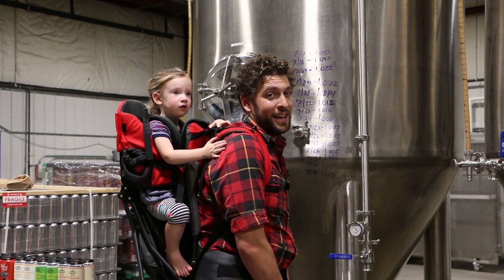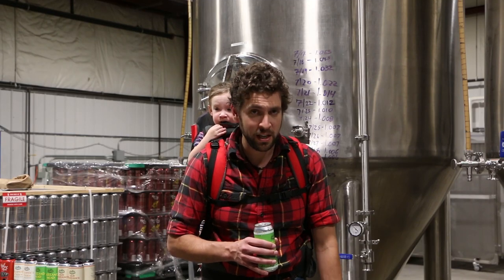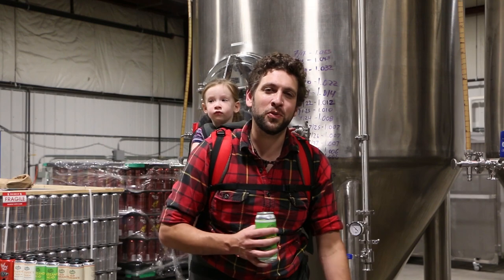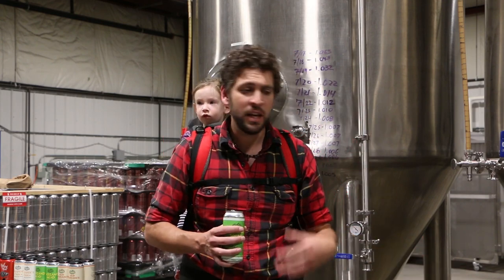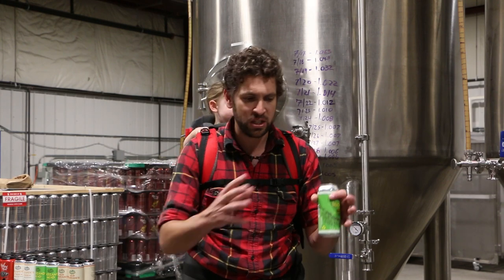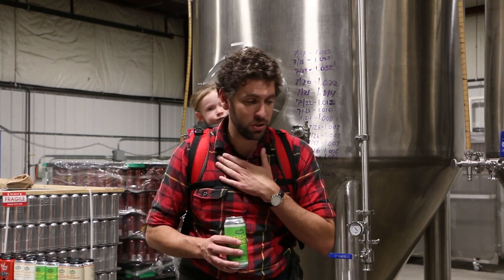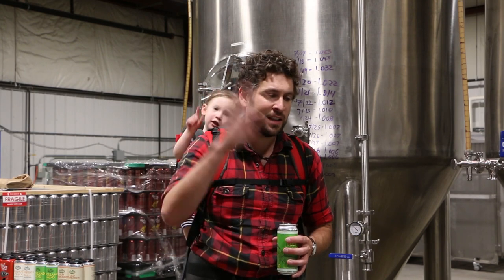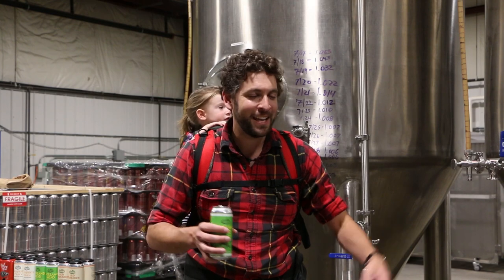Ask the Meadmaker - The Compromise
In which Ricky the Meadmaker answers questions about re-pitching yeast from high-alcohol batches, fruit punchdowns, aging, Trans-resveratrol, entering competitions, and more!